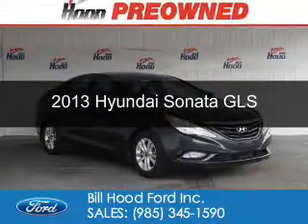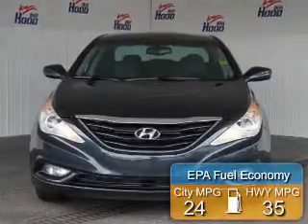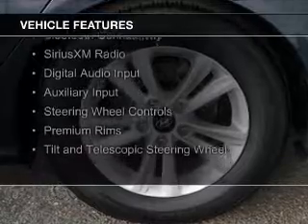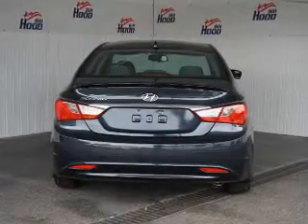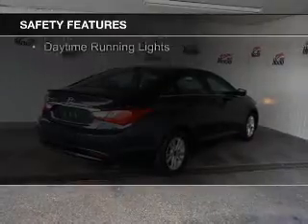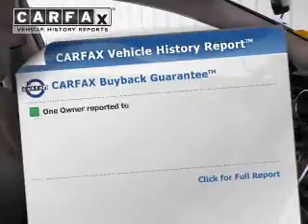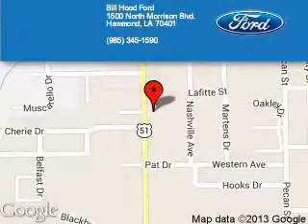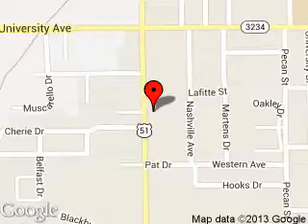2013 Hyundai Sonata - Hammond LA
Phone:
Year: 2013
Make: Hyundai
Model: Sonata
Trim: GLS
Engine: 2.4 liter inline 4 cylinder 16 valve
Transmission: 6-Speed Automatic
Color: Pacific Blue Pearl Mica
Mileage: 49009
Address:
1500 North Morrison Blvd.